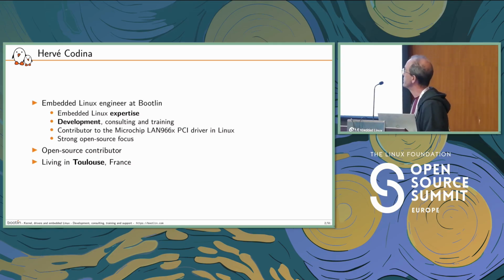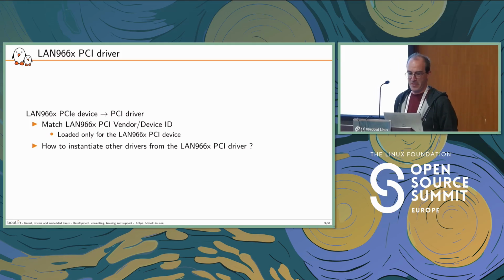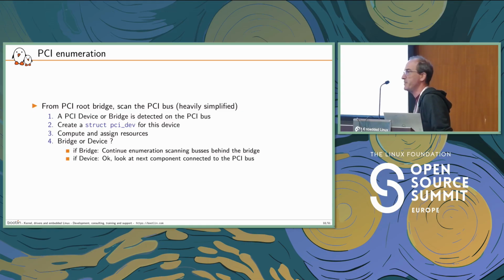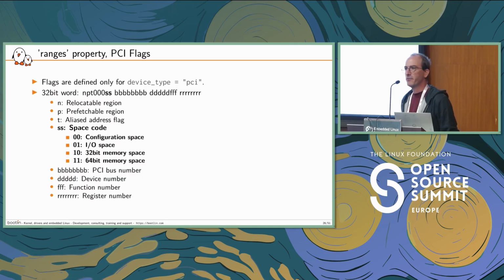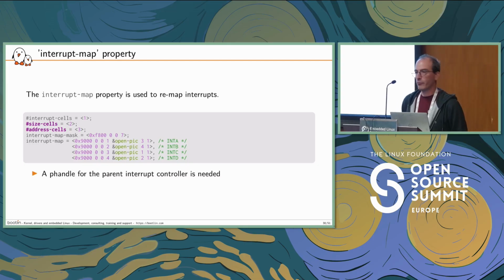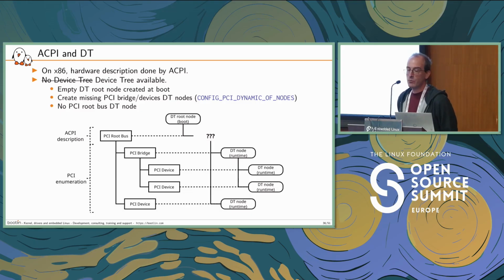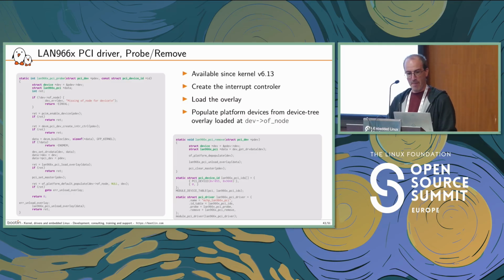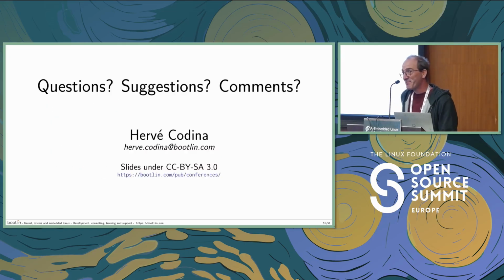Bridging Worlds: Using Device Tree Overlays To Support Complex PCI Devices in Linux, Hervé Codina